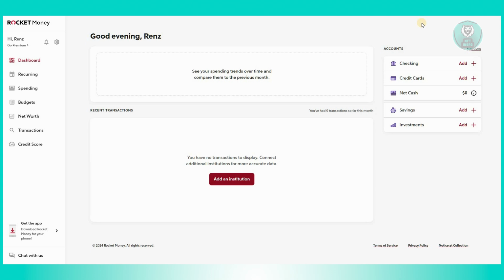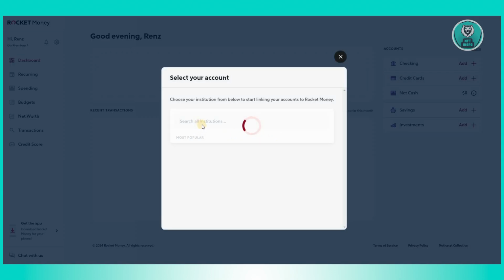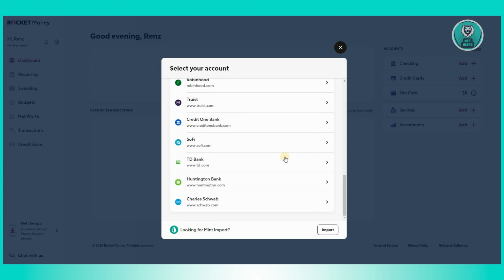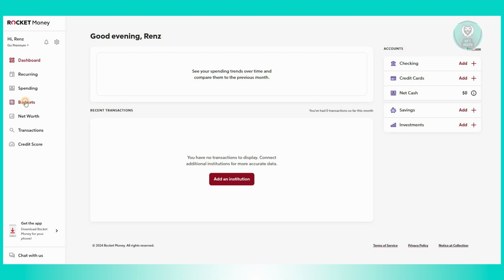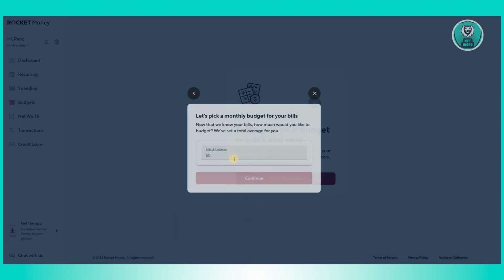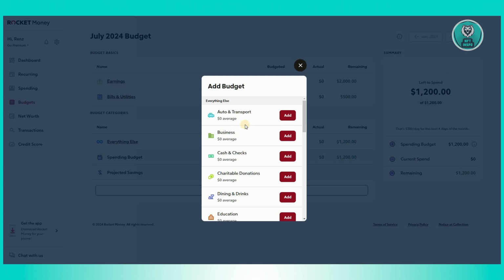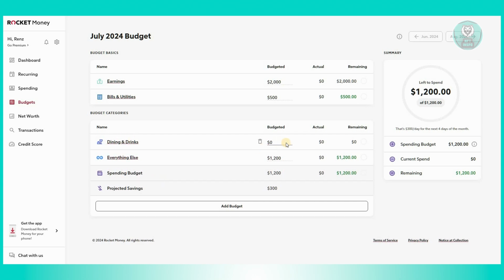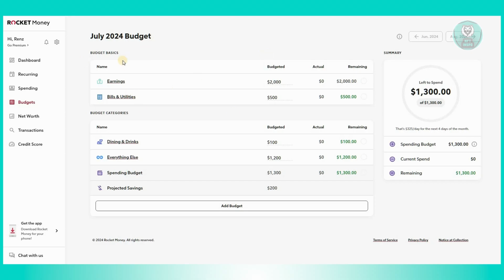How To Use Rocket Money To Budget (2025)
If you want to be able to use Rocket Money to budget, then this video will be perfect for you!